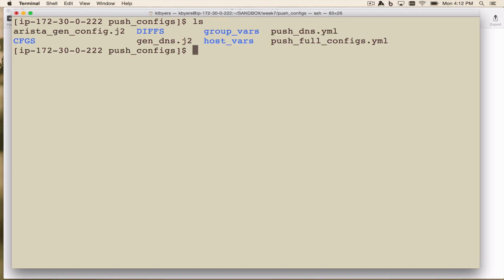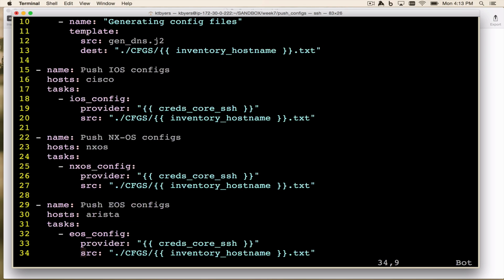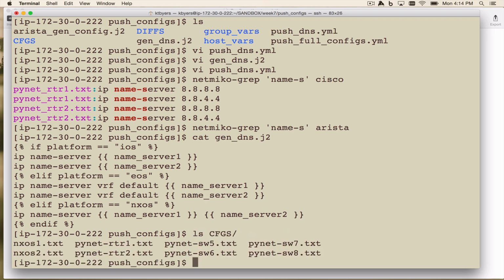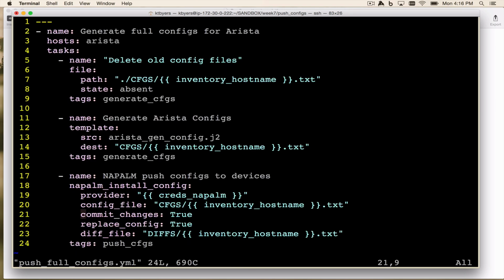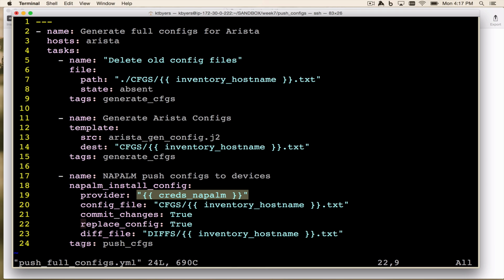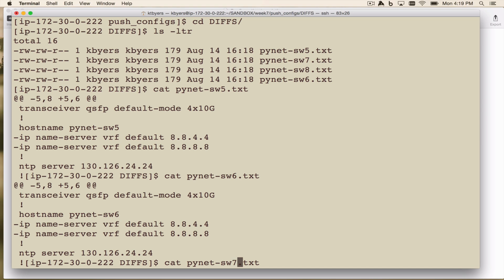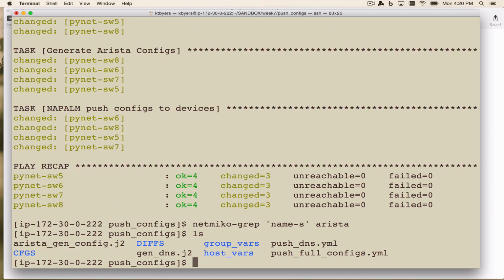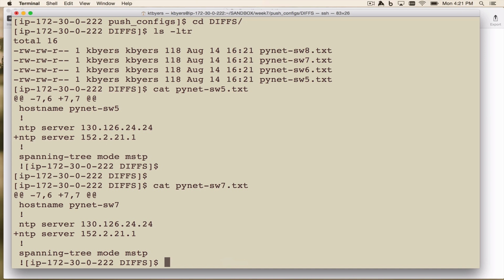35 Templating and Deploying Configurations